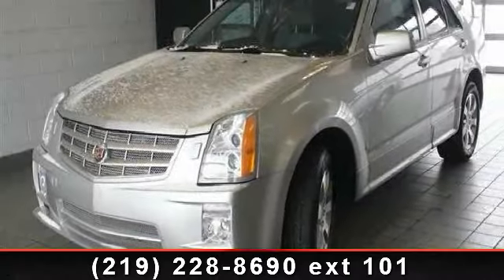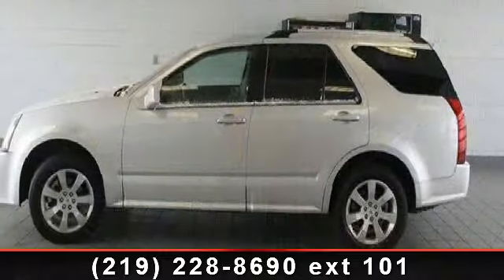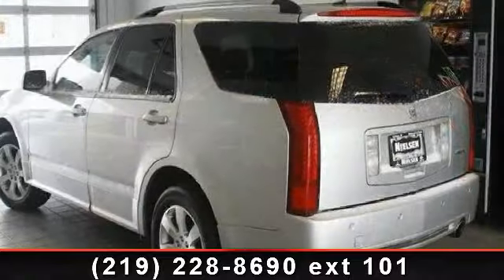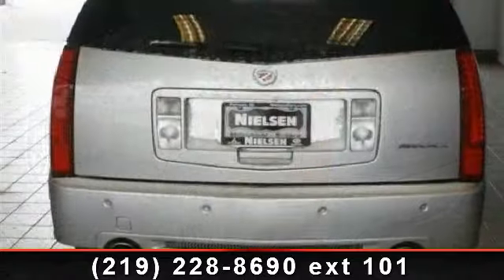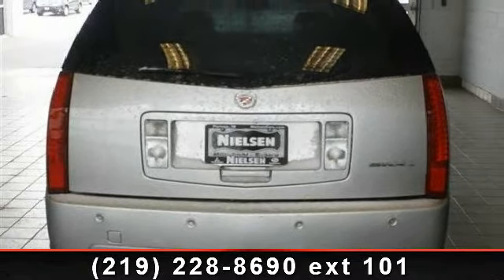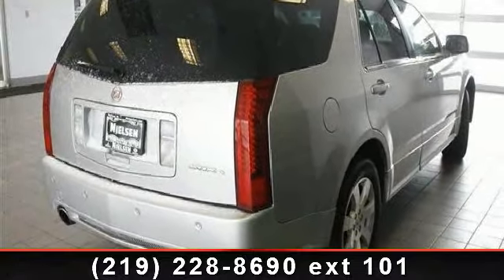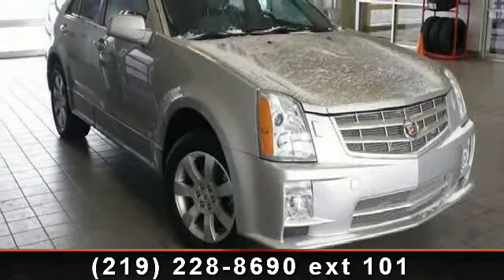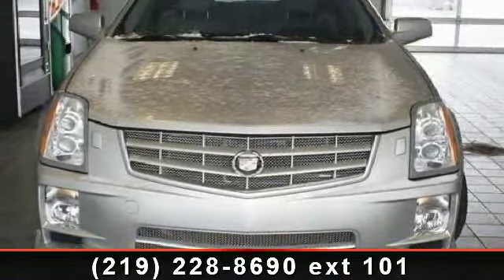2008 Cadillac SRX - Nielsen Mitsubishi Subaru - Portage, IN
KEY FEATURES AND OPTIONS Comes equipped with: Heated Seats, Air Conditioning.